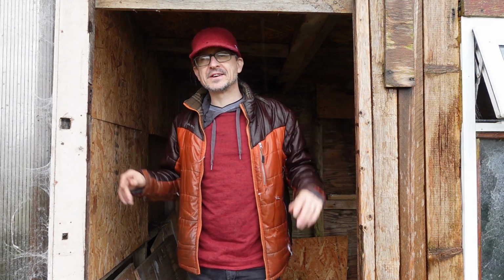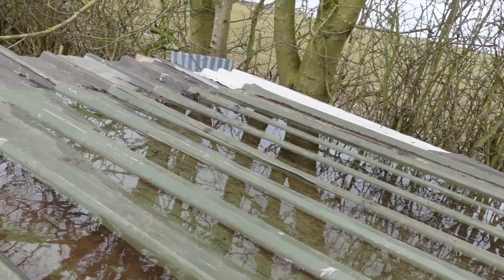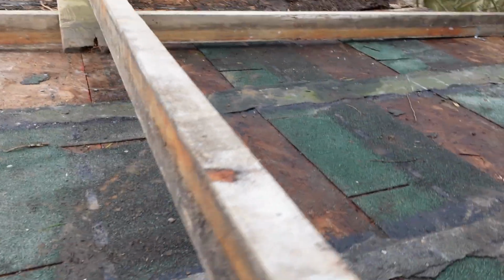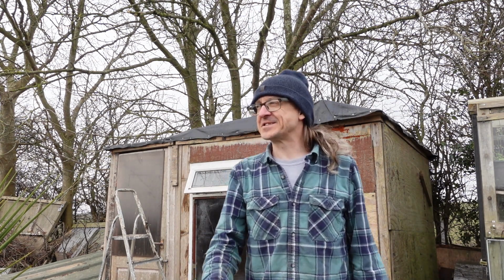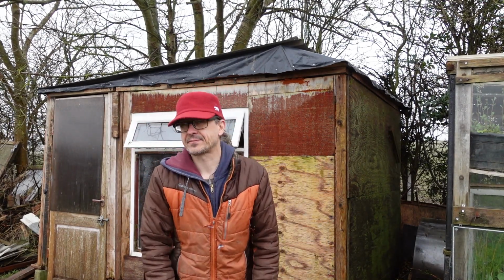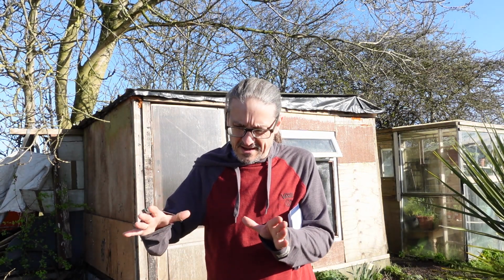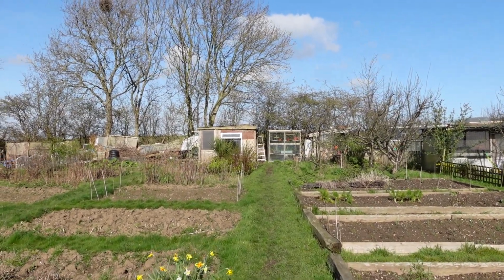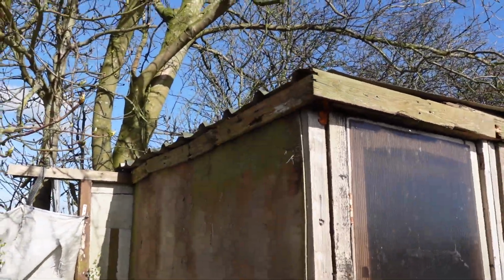Replacing The Shed Roof Part 2 - The Revenge of the Roof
A month ago I replaced the old felt roof on the shed with some old metal sheet roofing, unfortunately some mistakes were made! It's taken me a few weeks to fix but I'm there now and am much more pleased with the job, see what went wrong and how I fixed it here, and of course the project involves two of my favourite words ZERO COST!